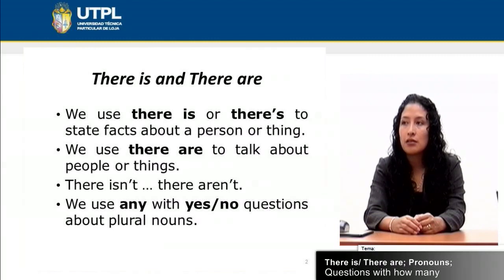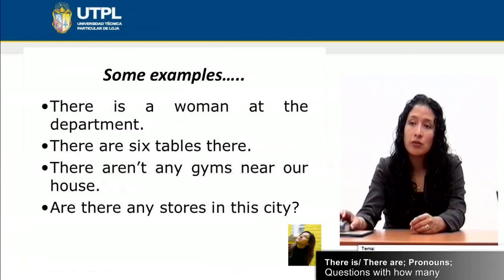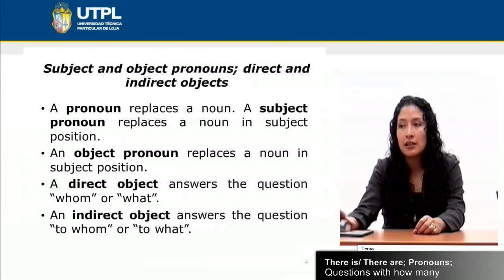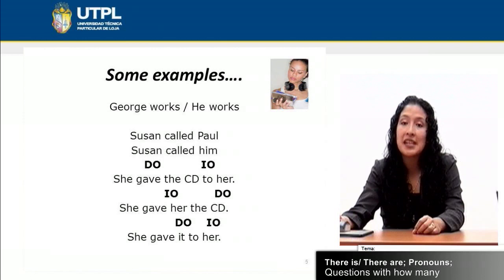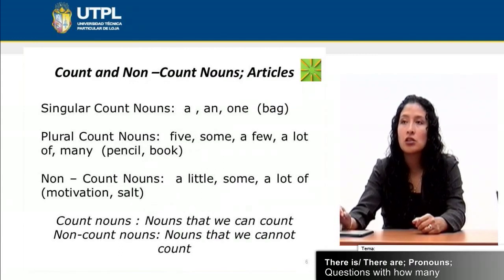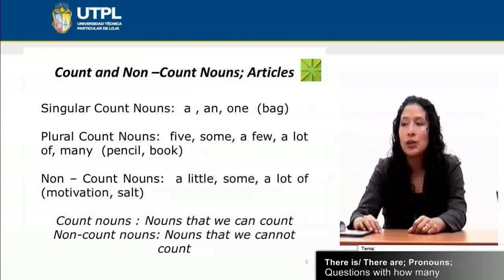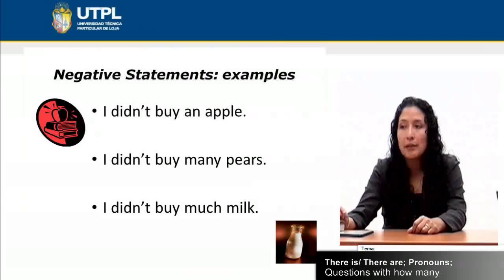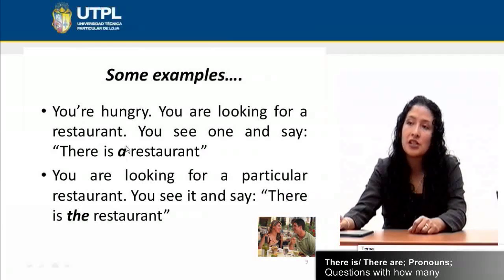UTPL THERE IS / THERE ARE; PRONOUNS; QUESTIONS WITH HOW MANY [(INGLÉS)(COMMUNICATIVE GRAMMAR II)]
Inglés
Communicative Grammar II
Tema: There is / there are; pronouns; questions with how many
Ponente: Mgs. Paola Cabrera